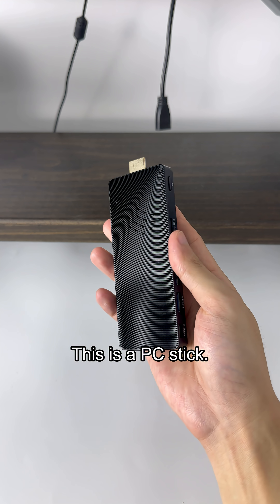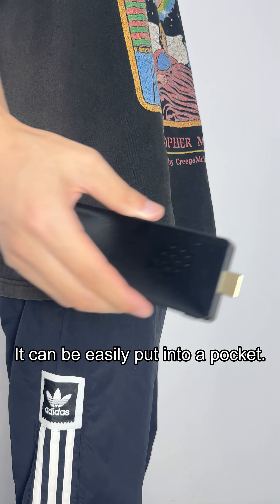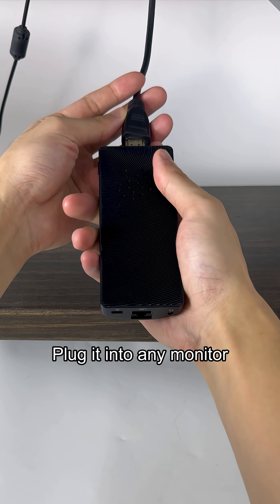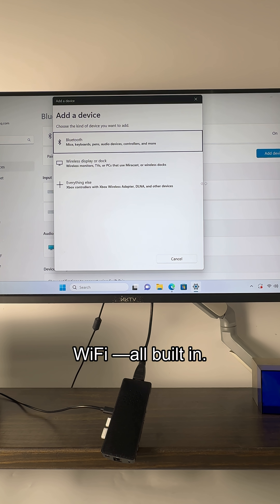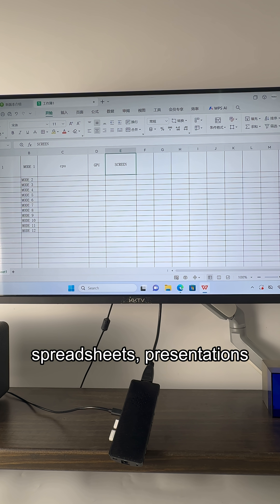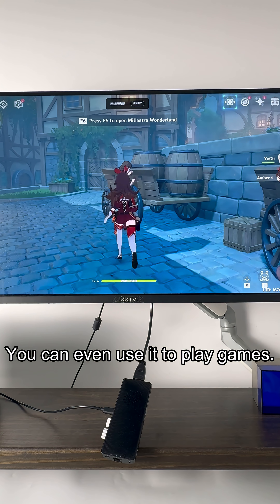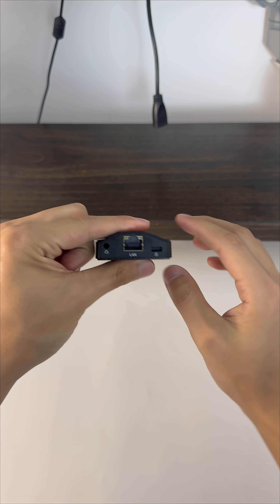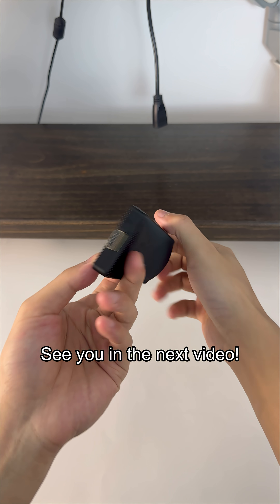Is this the smallest computer? Then what is it used for?